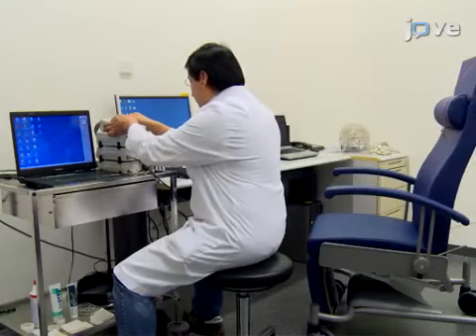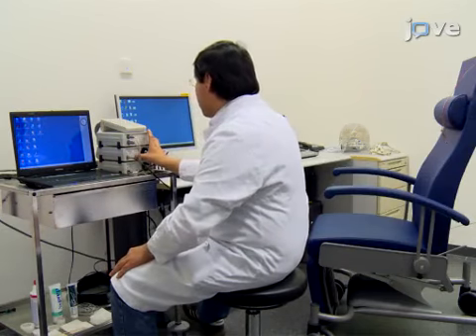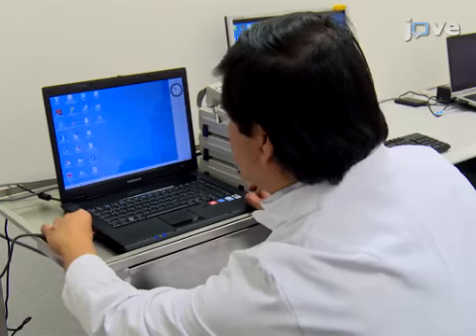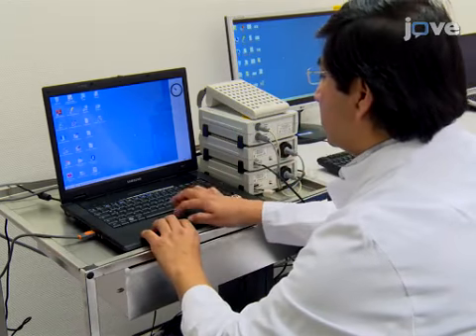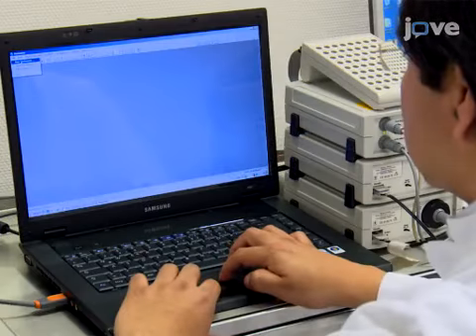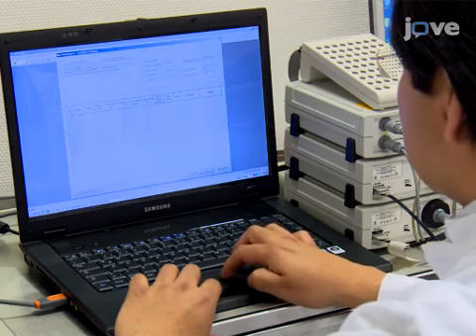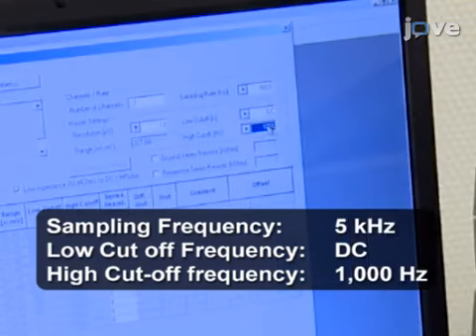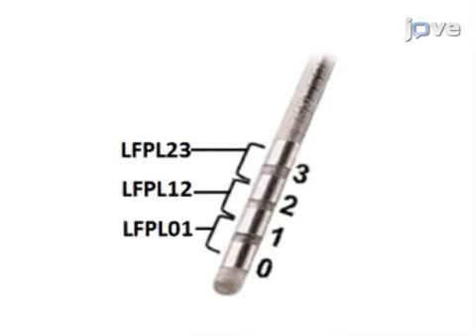Non-Invasive Surface Neurophysiological Recordings: Cognitive & Emotional l Protocol Preview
Combined Invasive Subcortical and Non-invasive Surface Neurophysiological Recordings for the Assessment of Cognitive and Emotional Functions in Humans -  a 2 minute Preview of the Experimental Protocol

Carlos Trenado, Saskia Elben, David Petri, Jan Hirschmann, Stefan J. Groiss, Jan Vesper, Alfons Schnitzler, Lars Wojtecki
Medical Faculty, Heinrich-Heine-University, Institute of Clinical Neuroscience and Medical Psychology; University Clinic Düsseldorf, Department of Neurology, Center for Movement Disorders and Neuromodulation; University Clinic Düsseldorf, Department of Neurosurgery, Functional Neurosurgery and Stereotaxy, Center for Movement Disorders and Neuromodulation;

The present protocol aims at assessing cognitive-emotional functions in the basal ganglia by simultaneous neurophysiological recording of local field potentials and non-invasive brain cortical activity (EEG). The procedure is exemplified by the use of paradigms involving speech stimuli with emotional connotation or the Flanker task involving cognitive control.